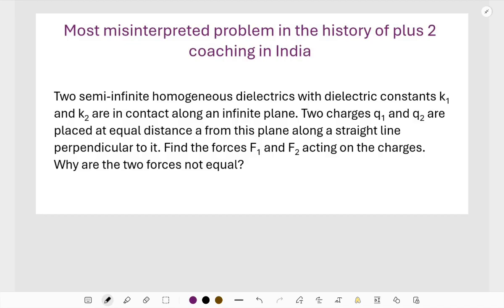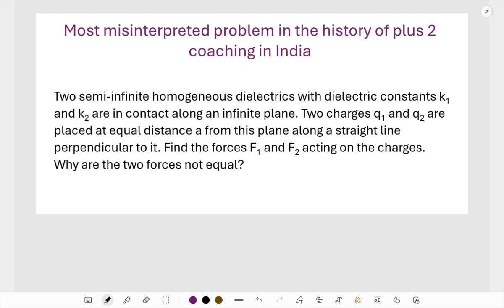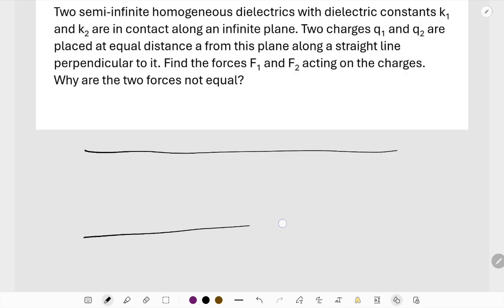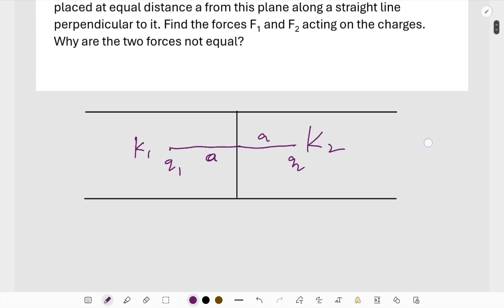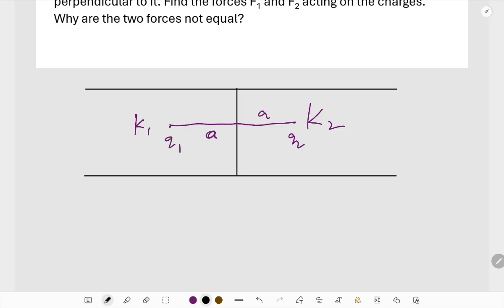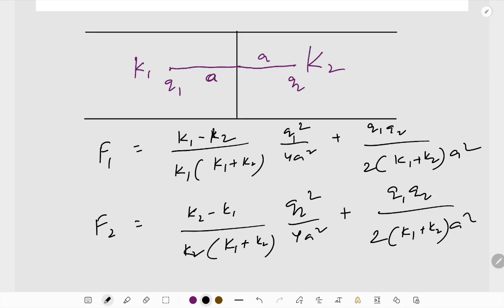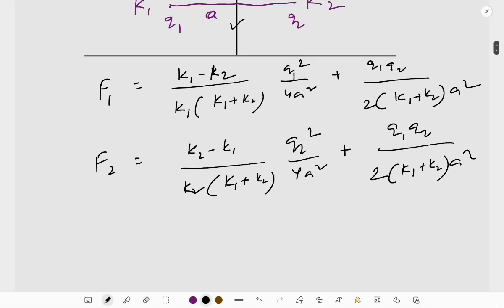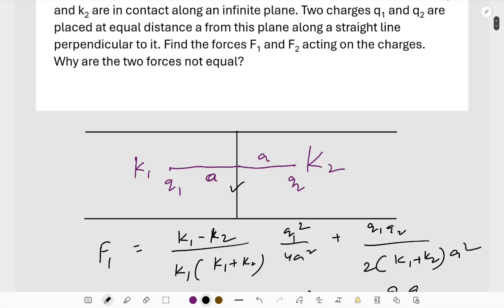IIT JEE Preparation | Electricity & Magnetism | Most misinterpreted problem